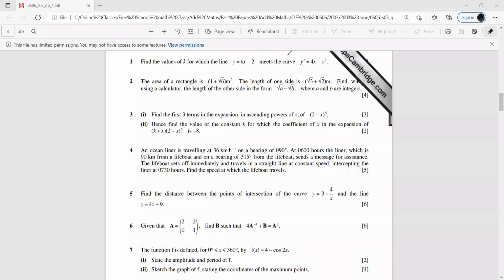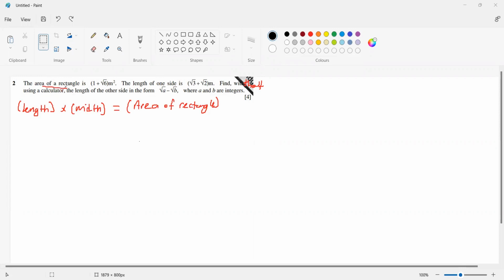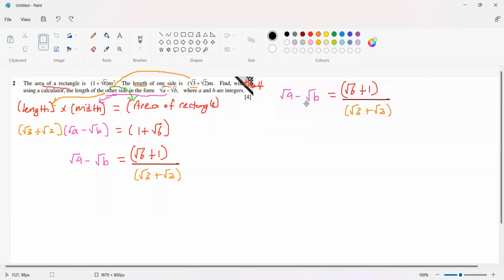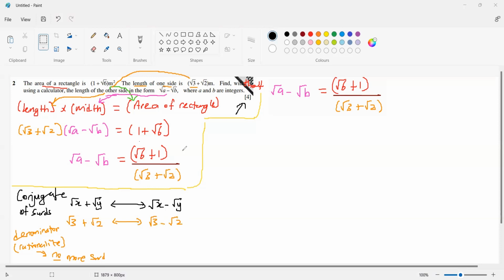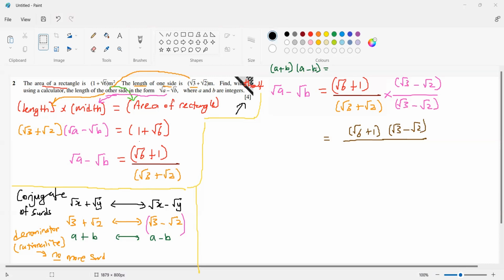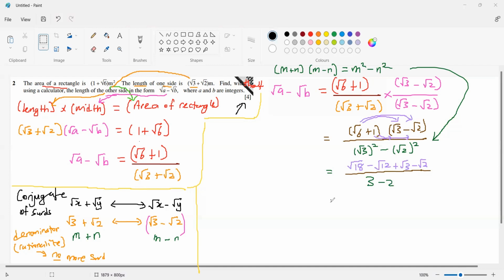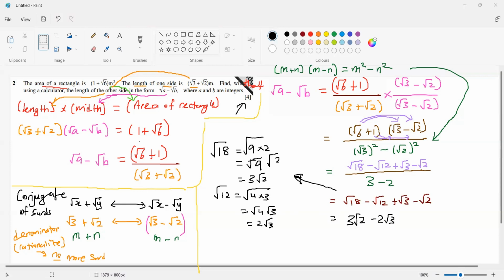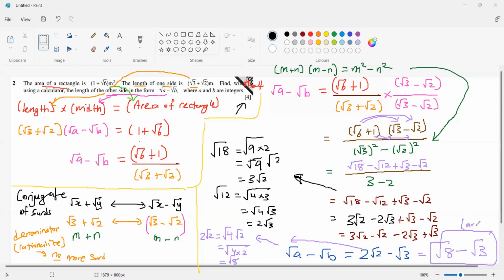Q2 Math Add Maths 0606 s03 qp 1 CIE by Jon 05012022